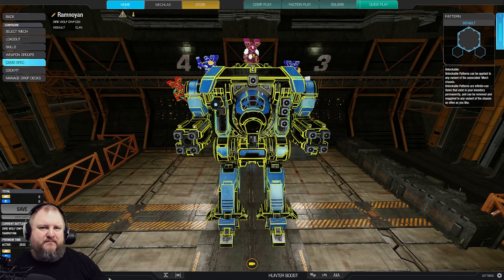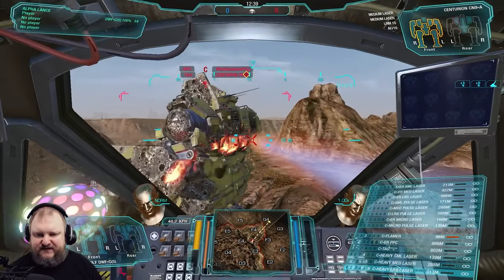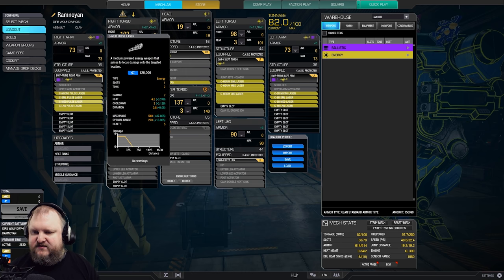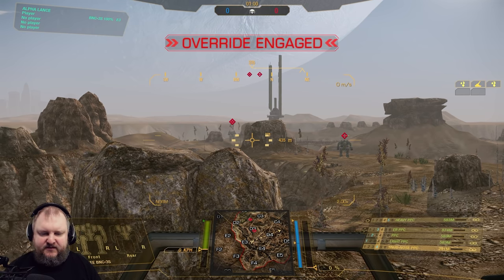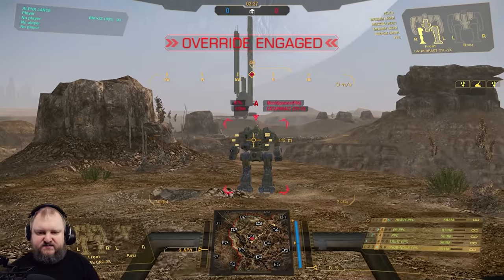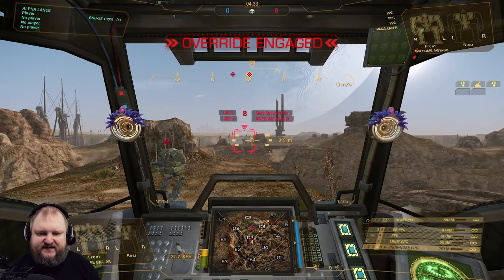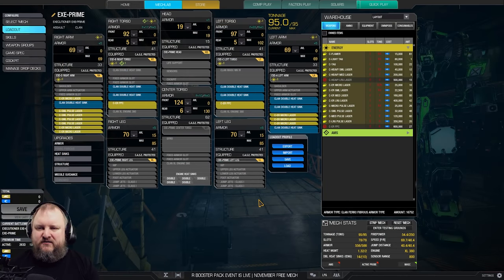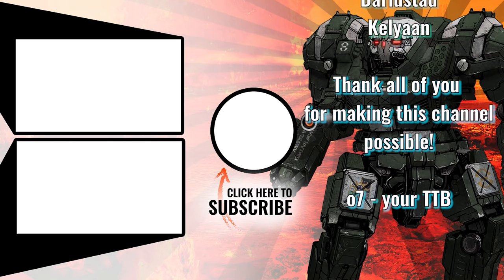ENERGY WEAPONS GUIDE! - MECH BUILDS GUIDE - MWO TUTORIAL - Mechwarrior Online 2021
This guide is packed to the brim with information about how to play energy weapons in Mechwarrior Online, covering Lasers, PPCs, Flamers and TAG. Learn how they work, how to play them correctly, and how to counter them!

Timestamps:
00:00 - Introduction
01:04 - Clan Energy Weapons
09:38 - Inner Sphere Energy Weapons
15:21 - Heat Scale Limit and Ghost Heat
17:20 - How to improve Energy Weapons
19:51 - How to counter Energy Weapons
21:50 - Weapon synergies with Energy
25:15 - Example builds
28:26 - Executioner Gameplay
32:40 - Closing thoughts